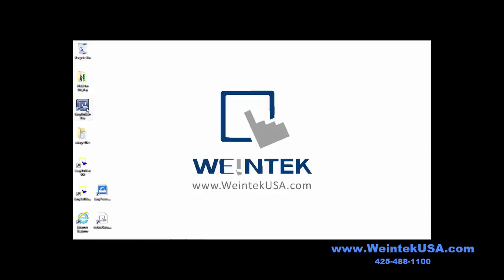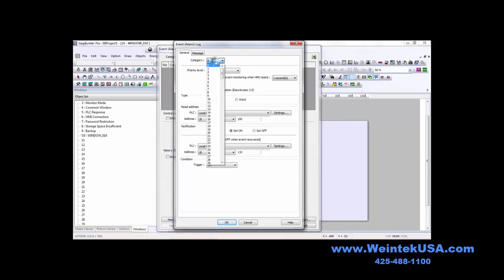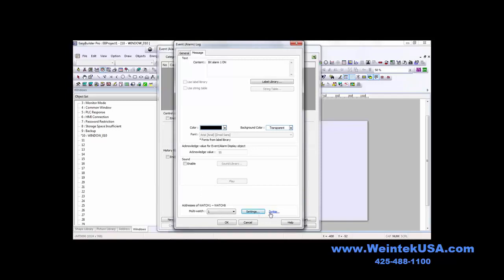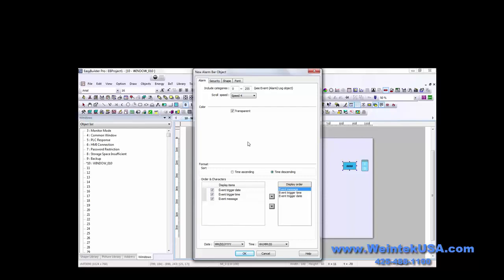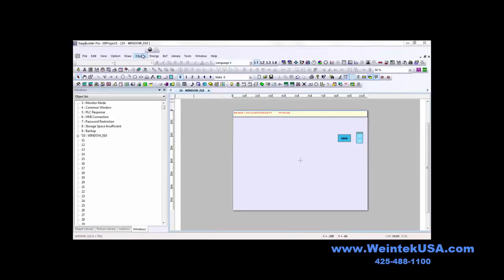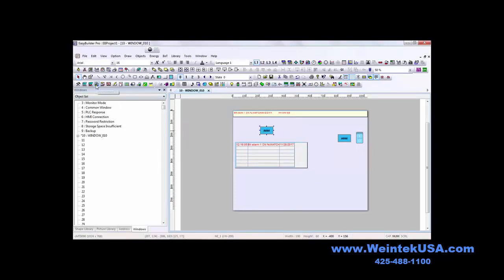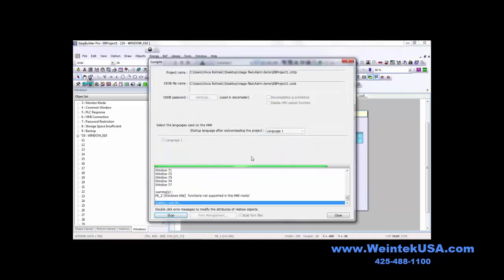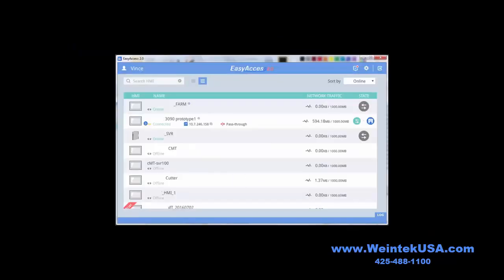Alarm Functions, Event Log, Display & Push Notifications, Weintek EasyBuilder Pro cMT3072x cMT3152x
Alarm Functions
This Video Demonstrates How To:
Create Event Logs
Create Alarm Bars
Create Alarm Display
Create Event Display
Backup Alarm Log
Push Notifications with EasyAccess 2.0

EasyAccess2.0 Push Notification
Combining EasyAccess2.0’s push notification with HMI’s Event/Alarm can help you immediately receive notifications on smart phones or tablets while you’re having dinner, sleeping, socializing with customers, or even during your vacation. In the era of Industry 4.0, it requires rapidly information. EasyAccess2.0 can always help you shorten response time when encountering situation on-site, and at the same time save cost by reducing on-site manpower.

The Push Notification feature will help you：
• Monitor the on-site situation 24 hours.
• When you don’t have enough manpower to monitor your machines all the time.
• Shorten responding time and quickly handle the situation.